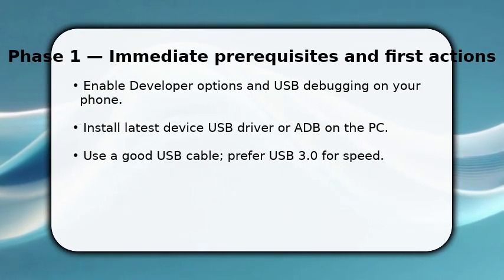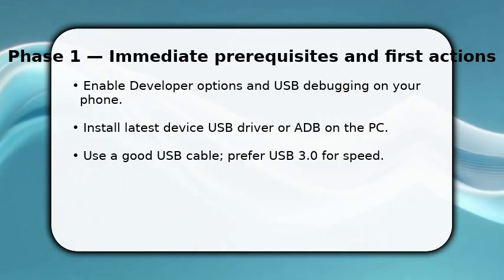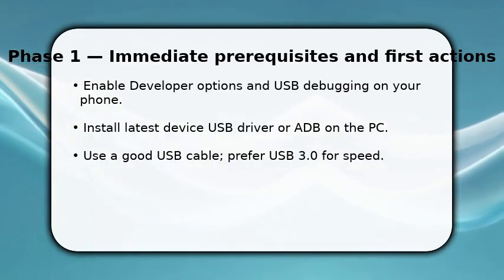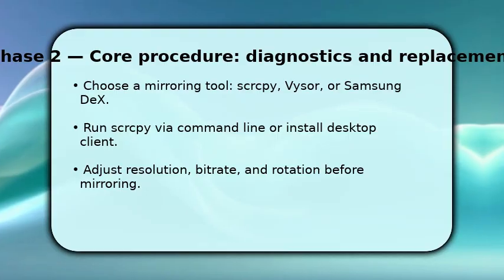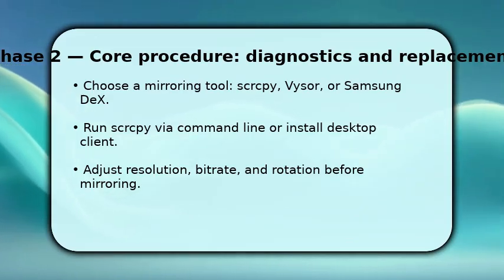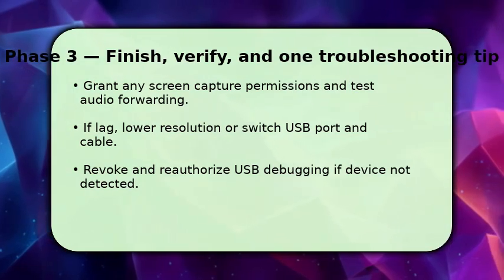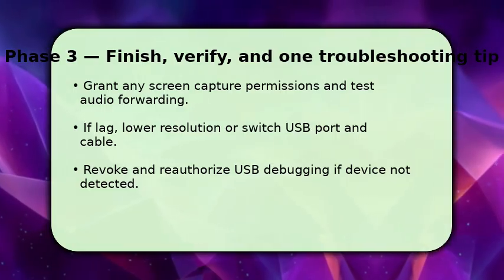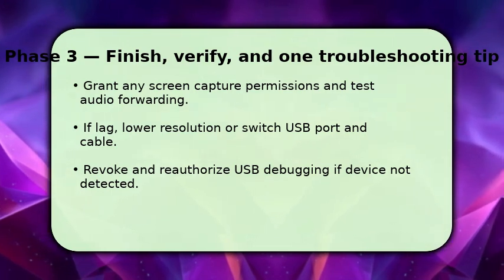How to View Phone Screen on Pc via Usb - Full Guide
How to View Phone Screen on Pc via Usb - Full Guide | 🔒 Surfshark VPN Deal — Stay private and secure. $1.99/mo + 3 Months Free ▸

Discover the step-by-step process of mirroring your Android phone screen to a PC using USB. This comprehensive guide covers necessary equipment, software requirements, and detailed instructions for both Windows and macOS systems.

mirror mobile screen, view phone on pc via usb, Android device display computer, USB mirroring tutorial, connect Android to PC, screen casting from smartphone, use USB cable with laptop, remote desktop for phones, display your Android's screen elsewhere, how-to guide mobile and PC connection